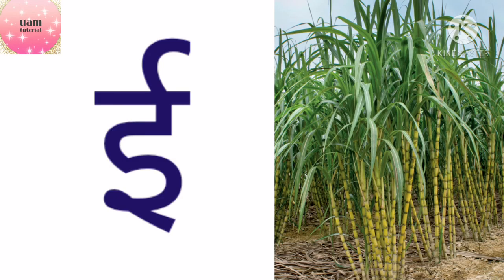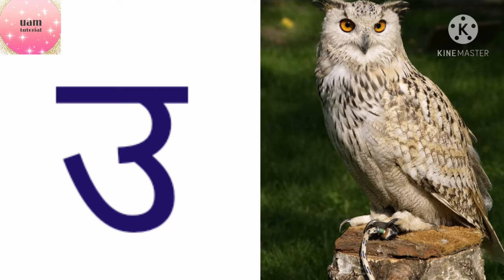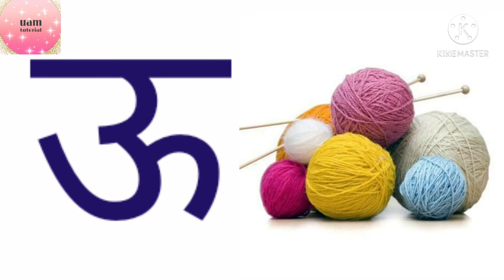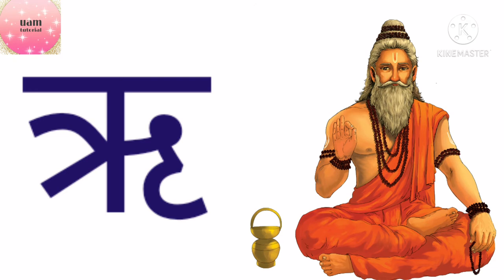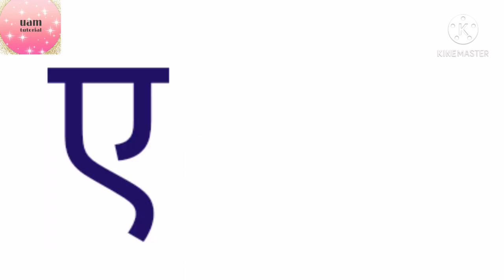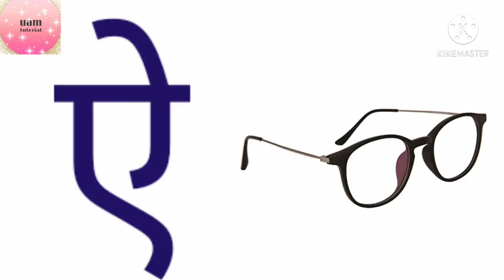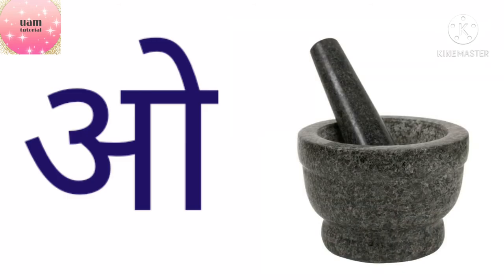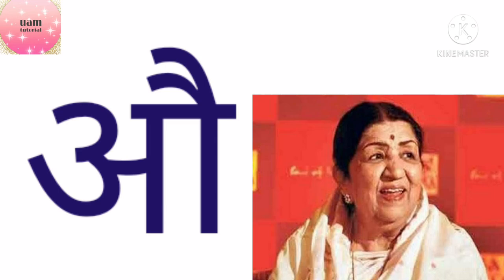Hindi alphabets(swar) for kids:learn with pictures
kindly watch my video: "Hindi alphabets for kids"
Viewers i hope you all will like it.

This video is specially designed for kids to help them learn easily.

I will try to make my videos more interesting further.

In this video i have tried to show the letters along with the pictures,so that children will be able to understand it easily.